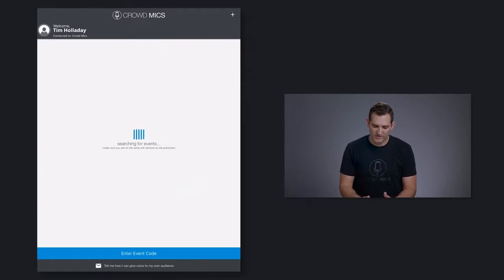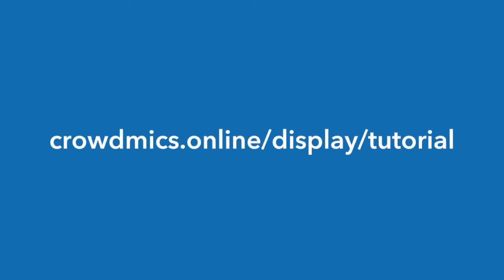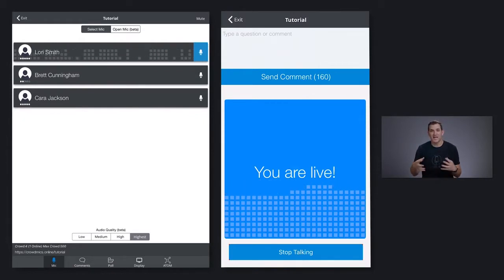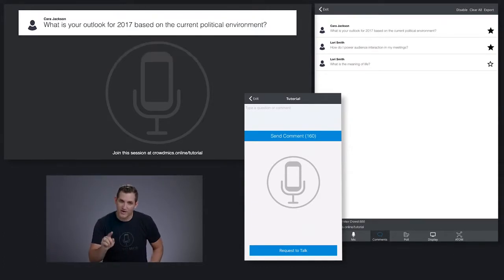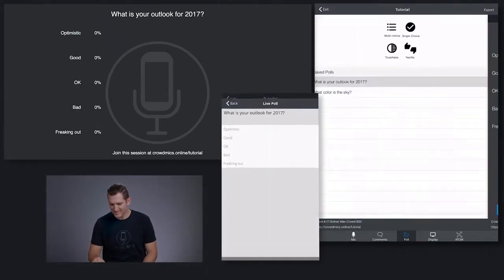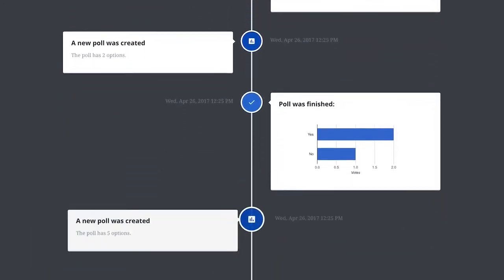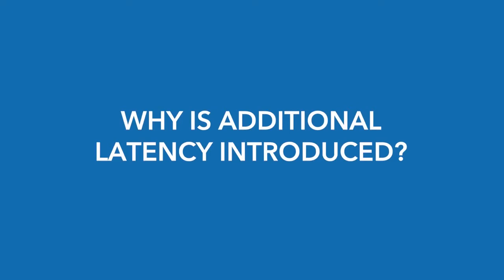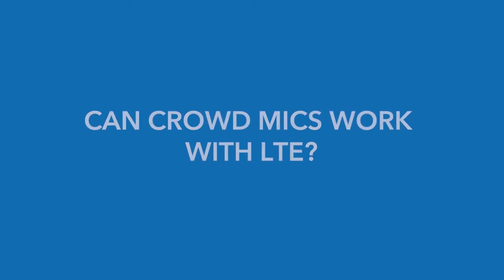Crowd Mics Platform Overview